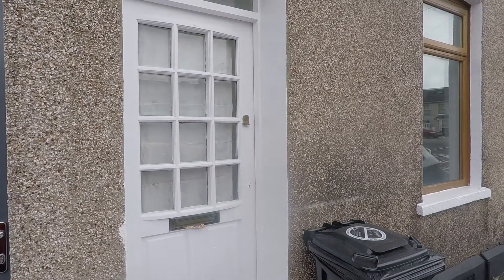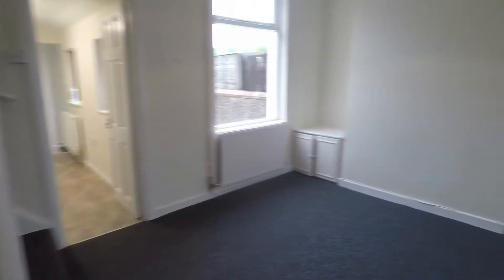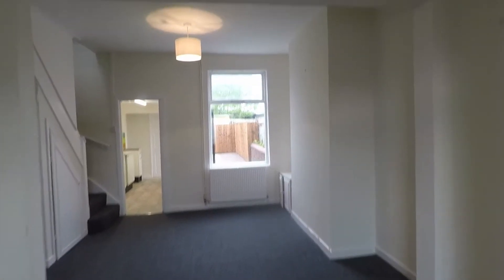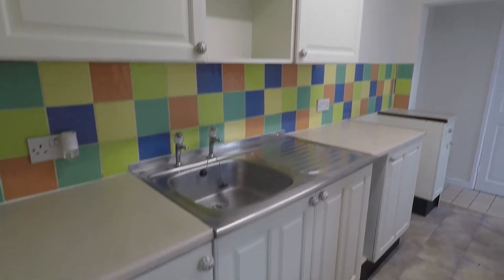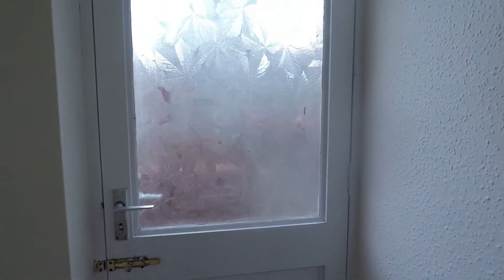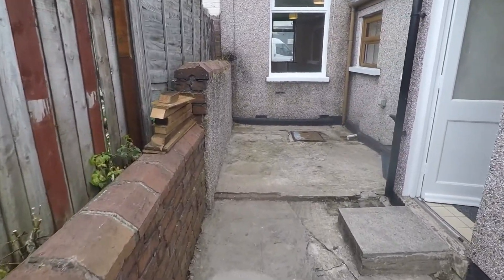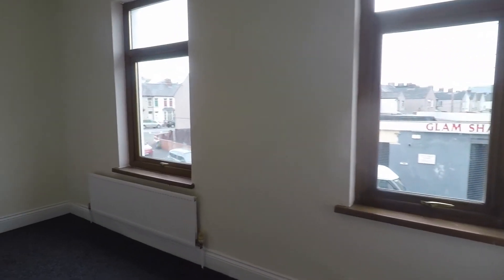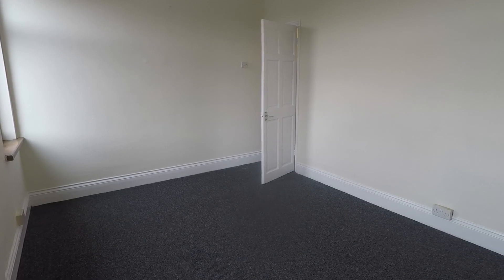Pinkmove Virtual Tour Of 131 Goodrich Crescent